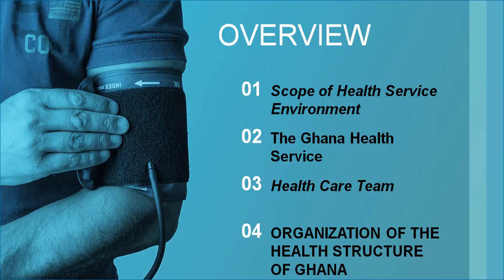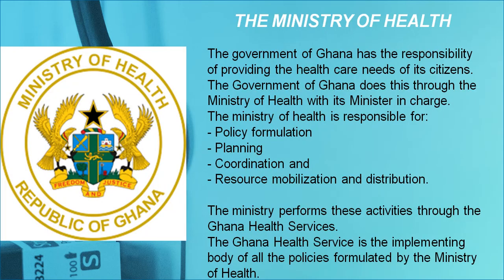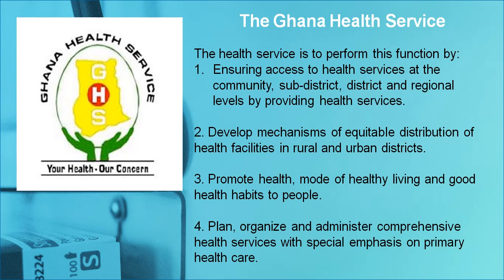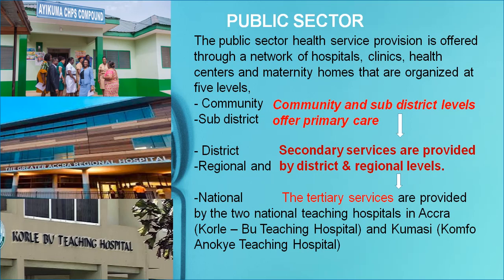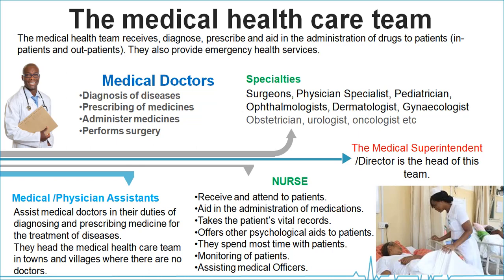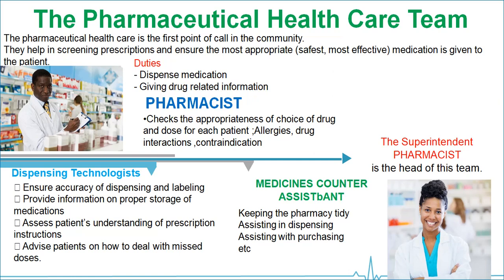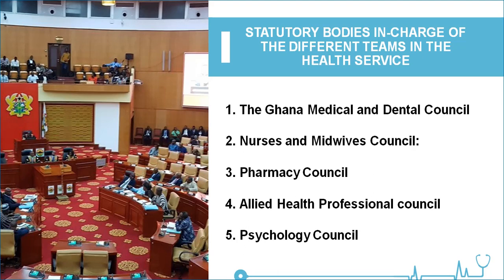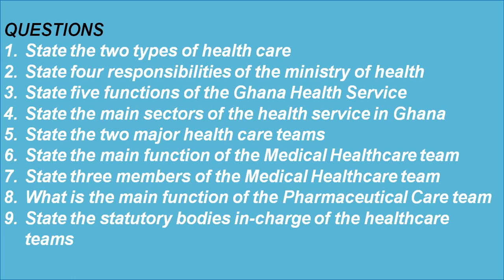HEALTH SERVICE ENVIRONMENT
Health service environment refers to all groups that play a role in ensuring that the client gets the best of information and care concerning their health.